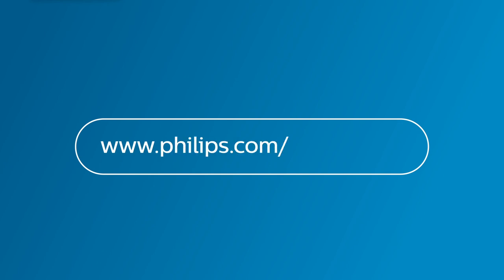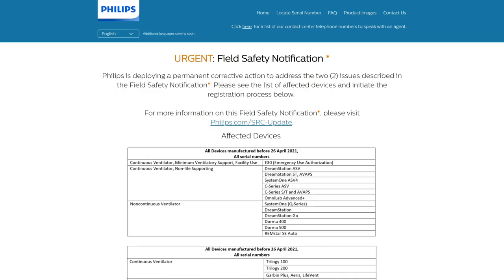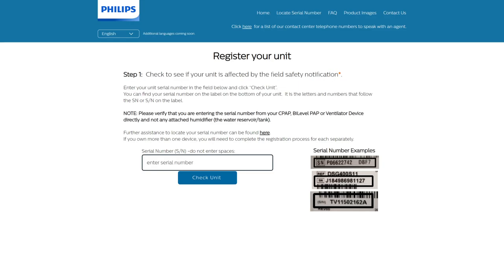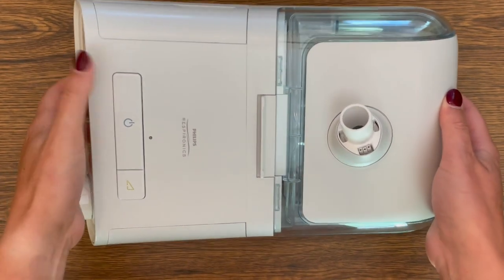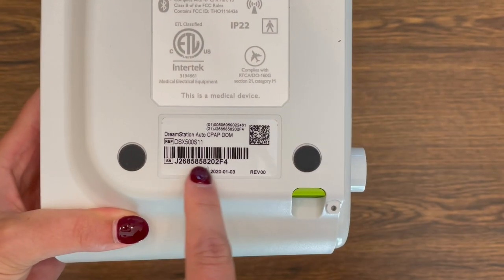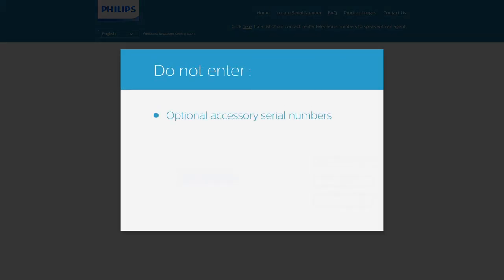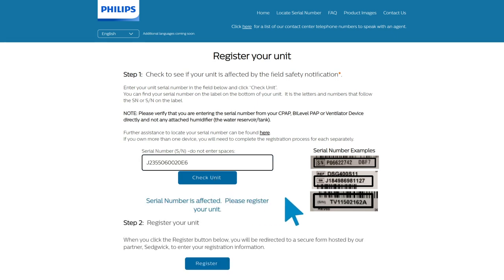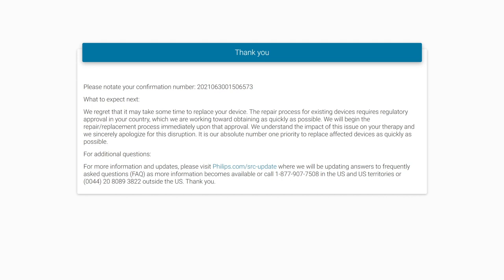How to Register Your Philips SRC Medical Device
This video shows how the patient (device user) can check if their Philips Sleep and Respiratory Care medical device is affected by the recall and if so, how the patient (device user) can register their machine for repair/replacement.